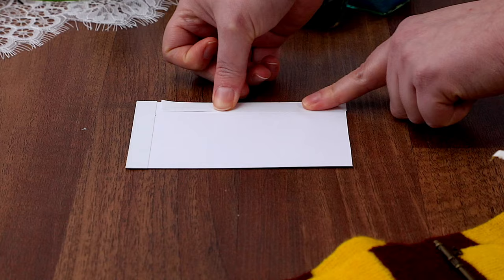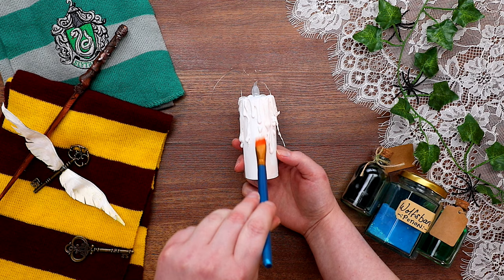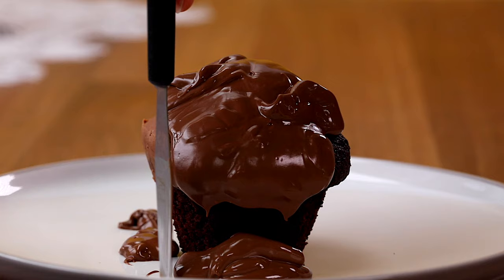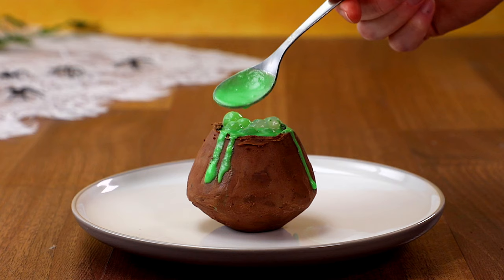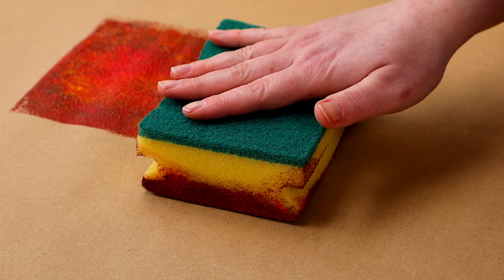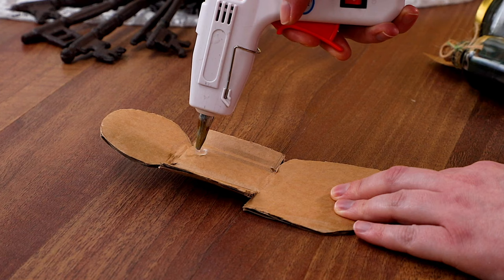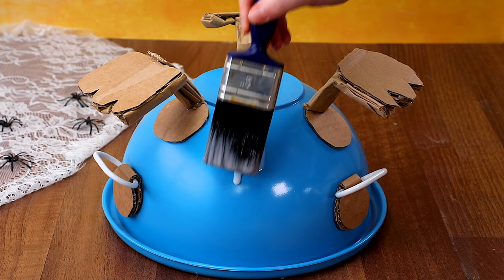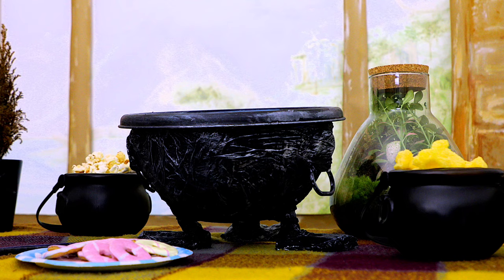4 Incredible Harry Potter Crafts | Happy Crafting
We love Harry Potter, and we know you do too! Today, Em will be showing you how to bring Hogwarts into your home with these 4 incredible Harry Potter crafts. Happy Crafting everyone!